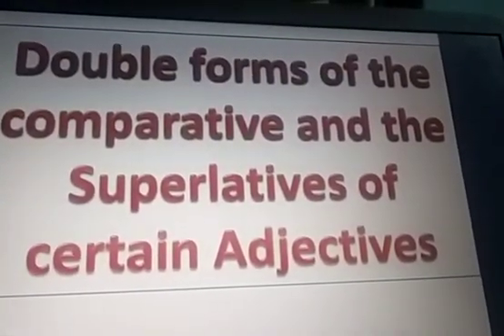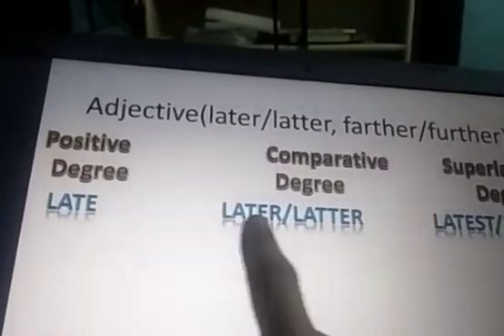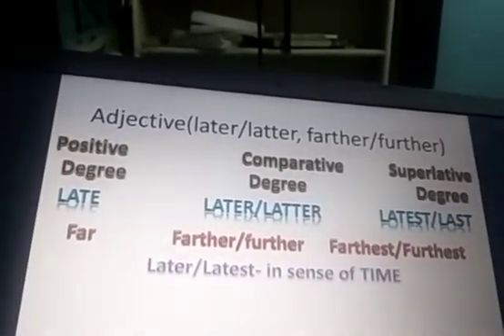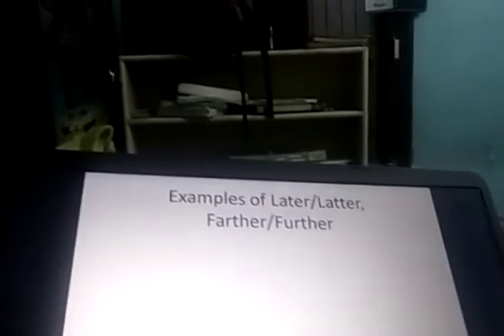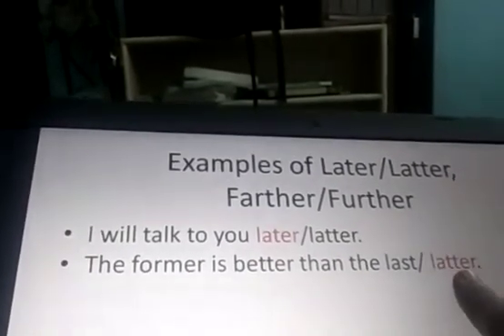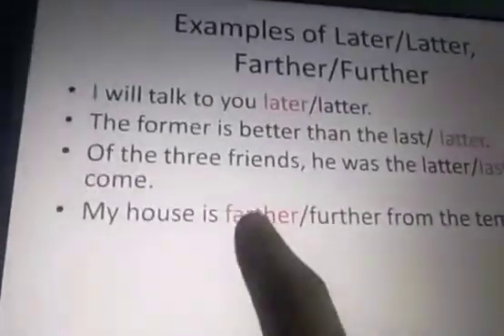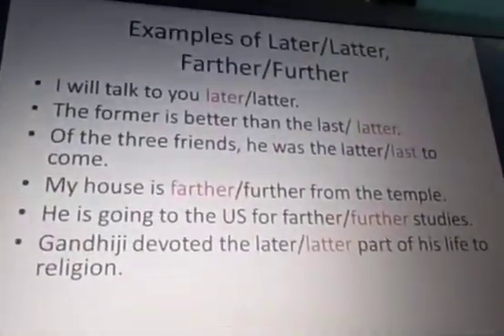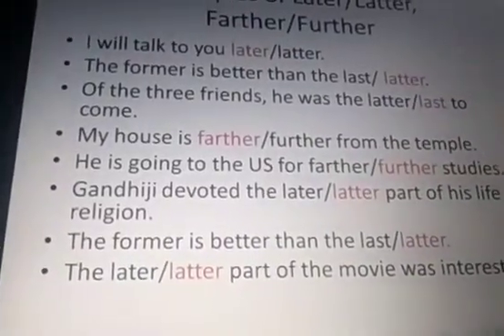20 may, class: Vlll, Adjectives by Garima Baweja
20 may,
class: Vlll,
Adjectives by
Garima Baweja